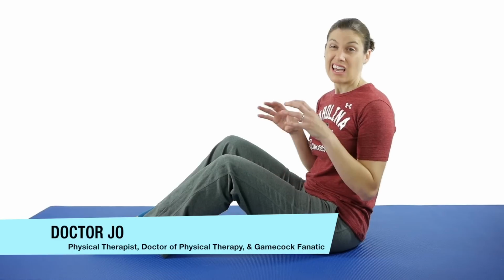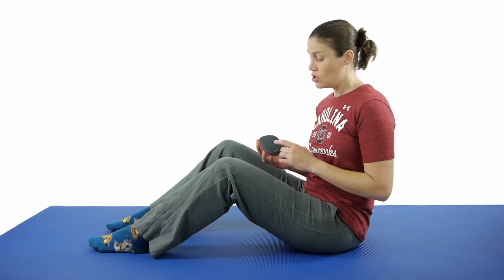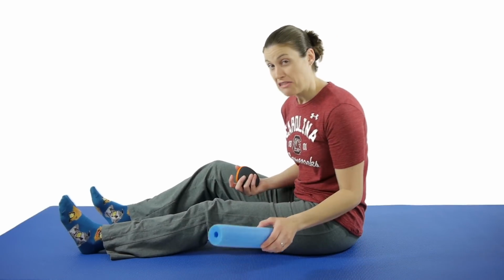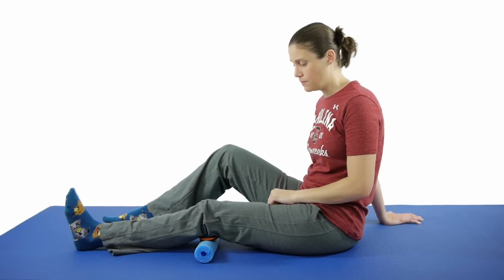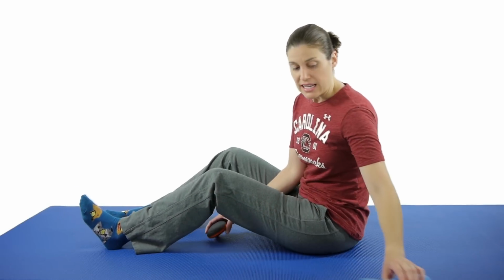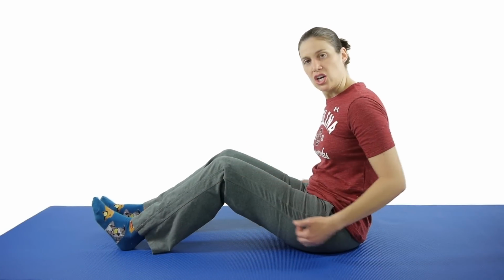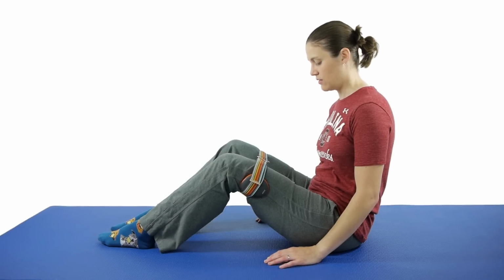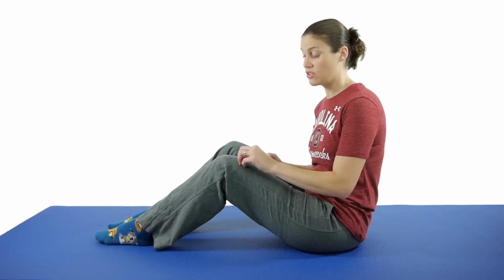Knee & Hip Isometric Exercises - Ask Doctor Jo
Sponsored Content: Hip & Knee Isometric exercises are used when you are not ready to perform strengthening exercises with full movements because you don't have enough strength yet, or because it hurts too much. Here are some isometric exercises for the lower extremities. Today I'm using the Activ5 to help me with the exercises.

Sometimes after an injury or surgery, you might be on precautions, and not be allowed to do certain movements yet. Isometric exercises are a great way to get the muscles working again without the movement.

The first exercises are quad sets. Sit in long sitting with your legs straight out in front of you. If you want, put a rolled towel underneath your knee to give yourself a target. Then squeeze your knee down into the roll towards the ground. Hold it for 3-5 seconds, and do ten of them. If you want to see how hard you are pushing, and track your progress, you can buy equipment that helps with this.

Next is a hamstring set. Bend up your knees in a hooklying position. Push your heel down into the ground and hold it for 3-5 seconds, do this 10 times.

The next two are hip abductor and adductor isometric exercises. First take a belt and wrap it around your thighs just above your knees. Push outwards toward the belt like your legs are opening up like a clamshell. Hold for 3-5 seconds, and repeat 10 times. Finally, take a ball or pillow folded in half, and put it between your knees. Squeeze into the ball and hold for 3-5 seconds, repeat 10 times.

Doctor Jo is a Doctor of Physical Therapy.